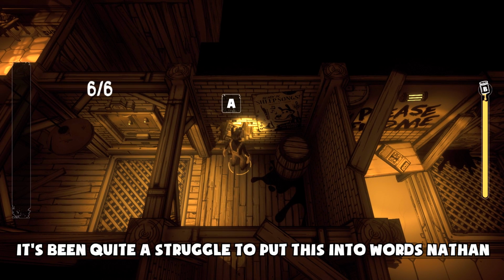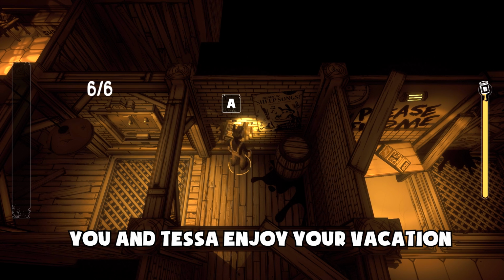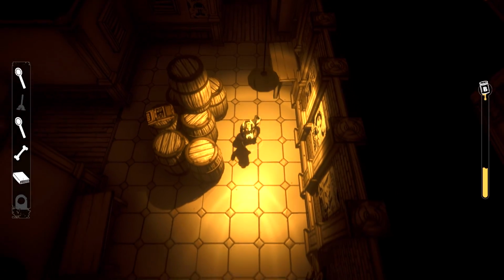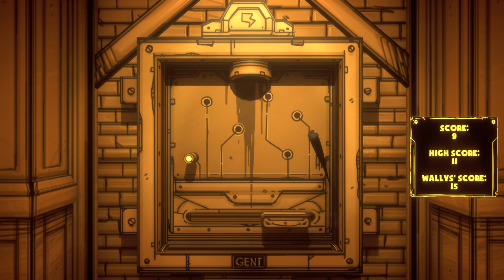Unlocking Joey Drew's Secret Audio Recording (Boris & the Dark Survival Secrets)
Boris and the Dark Survival received a new update called The Wolf Trials which added a bounty of intriguing new secrets to unlock. One of these can be achieved if we beat Wally Franks high score on the pinball machine. This gives us access to a new audio recording from Joey Drew himself. In this video I show you how to unlock this audio log and then give a quick analysis of what it all means. So this is both a guide and analysis video for Joey Drew's secret audio log in Boris and the Dark Survival.

You've been watching SuperHorrorBro Mike and this was a guide to unlocking Joey Drew's Secret Audio Recording in Boris and the Dark Survival.